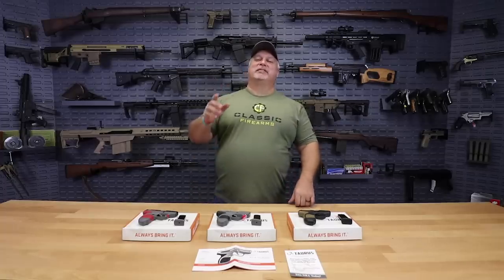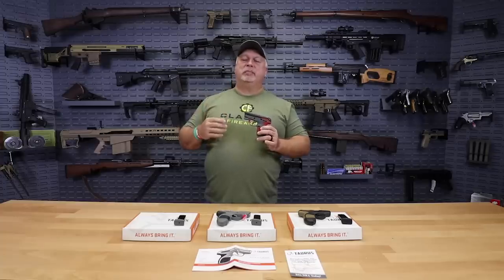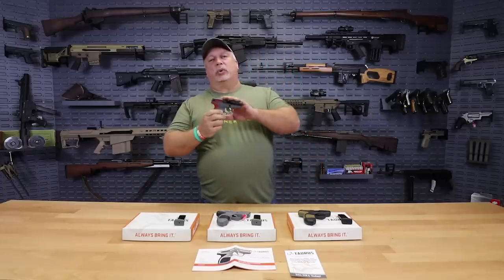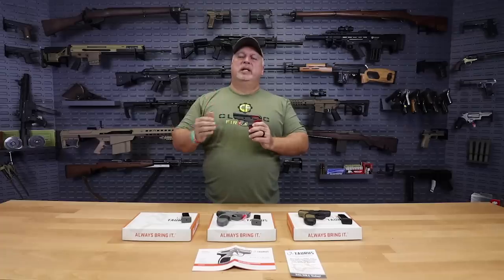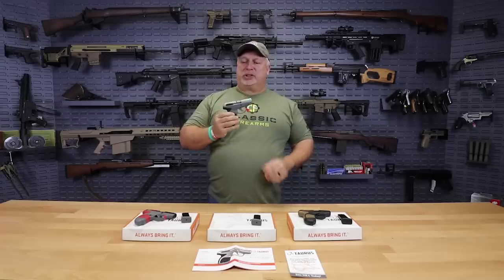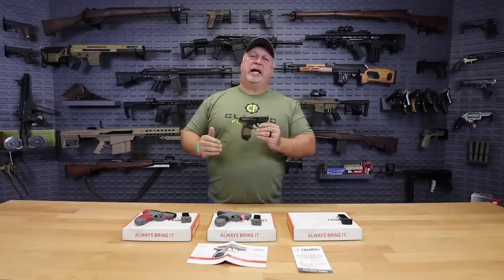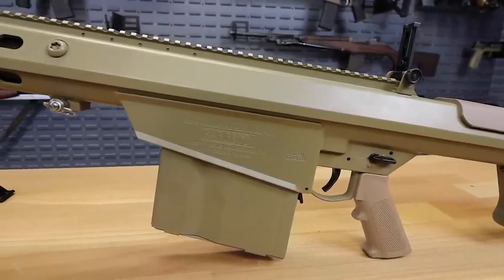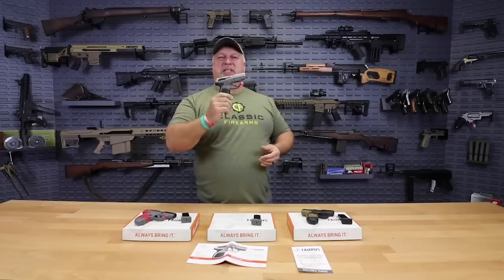DAILY DEAL ALERT: Taurus Has A Spectrum Of Concealable Pistols With Rebate